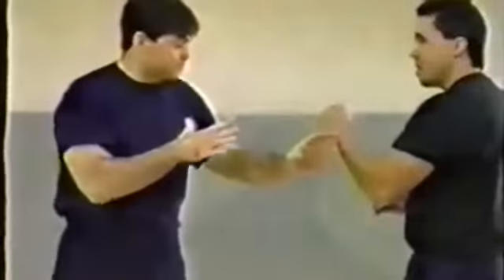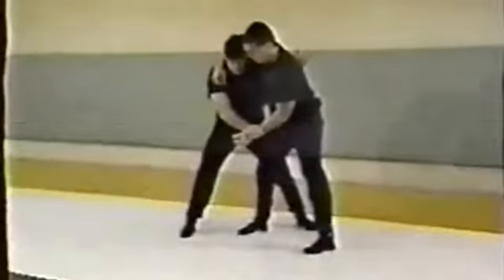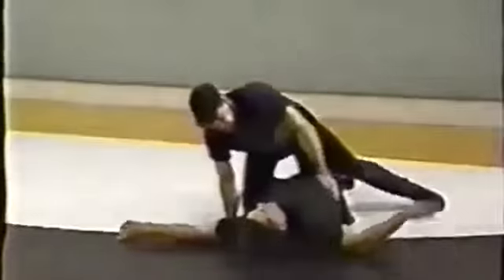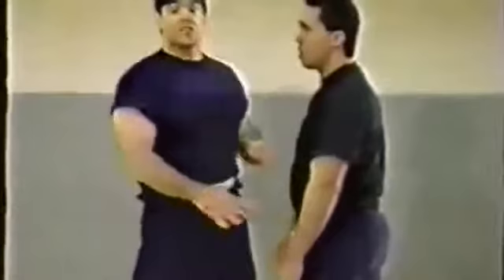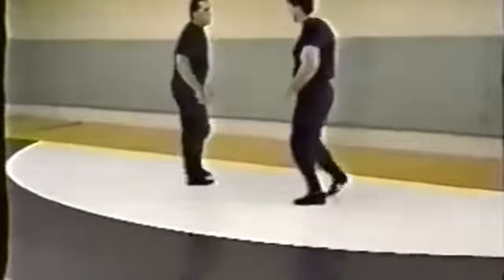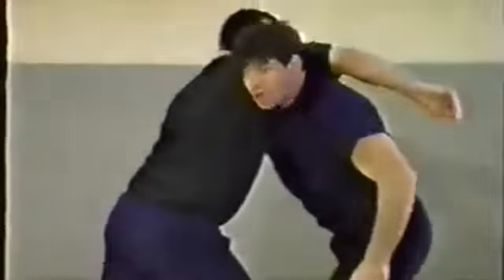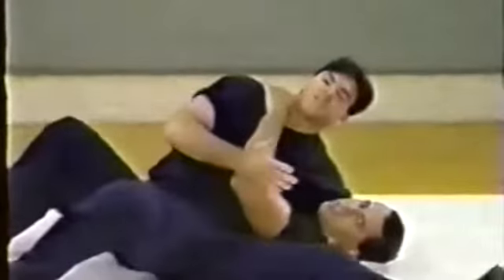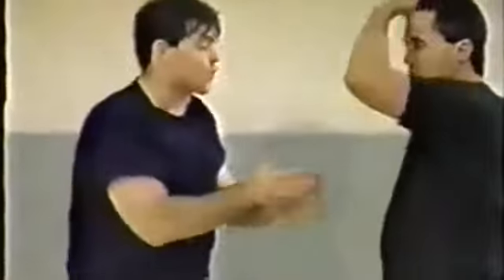videoplayback 2019 03 05T061205 837